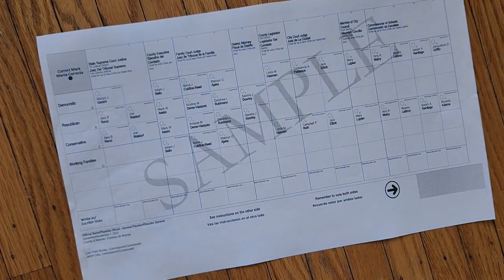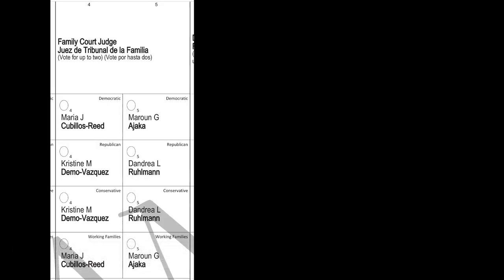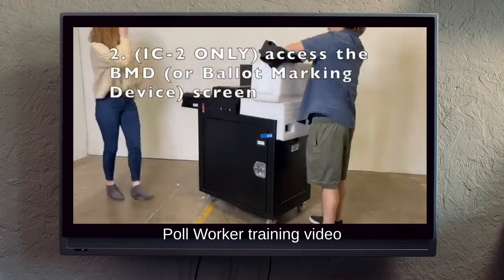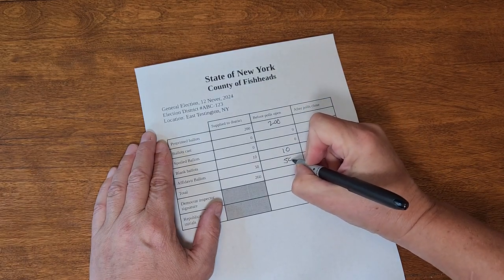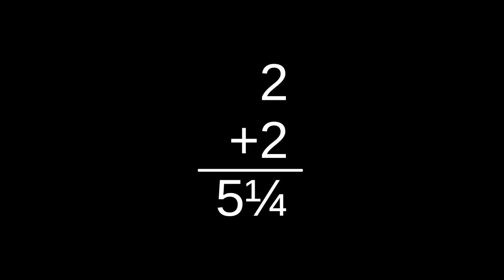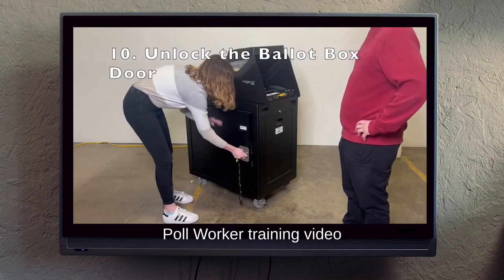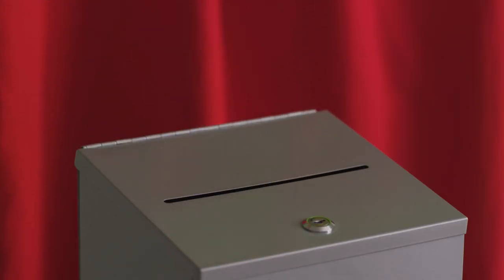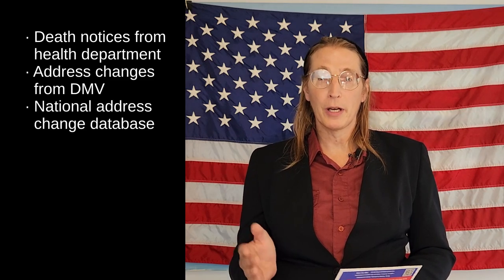New York Election Security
This video goes over key procedures used by many states to prevent election tampering: paper ballots, bipartisan teams, ballot reconciliation, voter validation and more.  Tampering is not as easy as the conspiracy theorists make it sound.

This video is based on New York Election Law and procedures, but if you live in a place with scanned paper ballots there is likely a lot of similarity.  Even if you don't, there are likely some aspects of anti-tampering that overlap; and if not, perhaps you'll find insight for improvements your jurisdiction can make, so you can have constructive advice instead of the uninformed and unproductive ranting that is so plentiful these days.

Some interesting state variations:
- In New Hampshire, machines don't prompt the voter if they detect an overvote.  They do, however, make a tally of both overvotes and undervotes in each race, and report them along with candidates.  This would make certain kinds of after-the-fact ballot tampering more difficult and tamper-evident.
- In Montana, ballots are printed with with the candidate positions rotated in different voting districts, to cancel out the benefits of a single candidate always being at the top of the list.
- Pennsylvania used to have some "direct recording equipment", i.e., machines lacking "voter-verifiable paper ballots."  These were replaced by a settlement in 2018. However, there were subsequently paper shortages in 2022 in the Scranton area, causing ballot shortages.

0:00 Opening
0:25 Ballots
0:56 Ballot Validation
1:55 Making Corrections
2:25 Overvote detection
2:59 Vote Tallying
3:22 Poll Workers
4:46 Bipartisan Teams
5:31 Ballot Accounting
6:06 Morning Inventory
6:29 Reconciliation
6:52 Example Reconciliation
8:23 Problem are detected
8:53 Error Handling
9:38 Anti-tampering
10:36 Reporting
11:58 Early Voting
13:29 Voting by Mail
16:13 Voter Validation
17:39 Other States
19:06 Summing Up
20:27 Credits